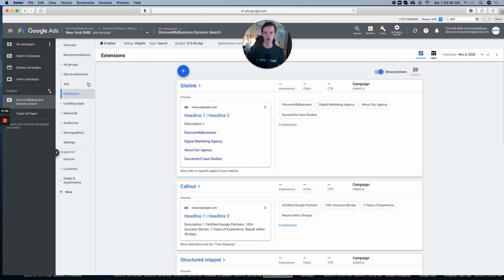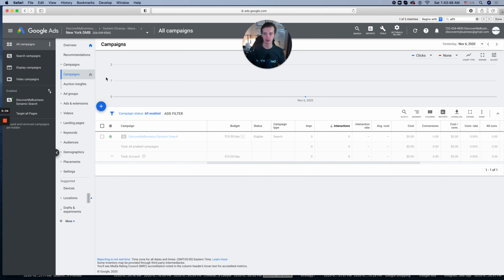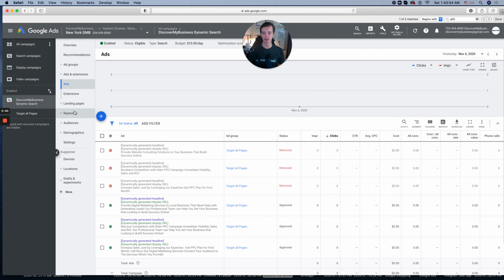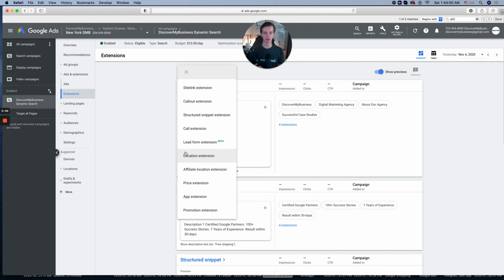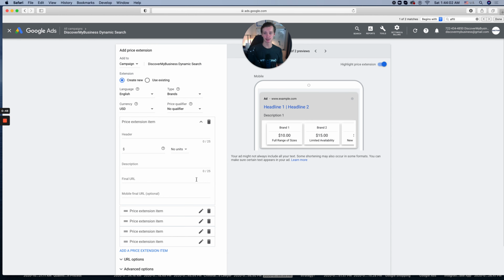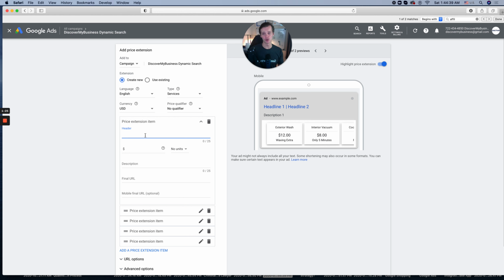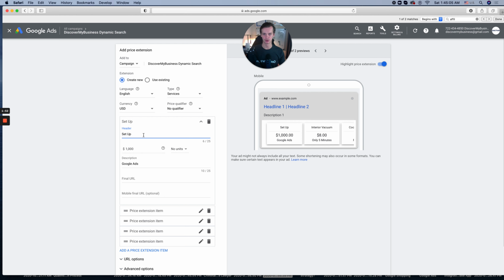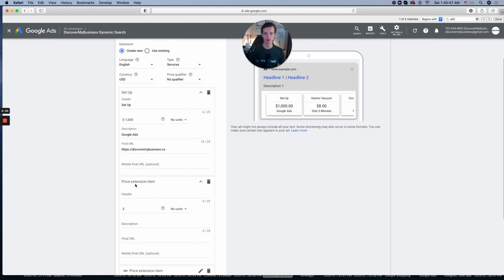8. Create Google Ads Price Extensions - Add Price Extensions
Create Google Ads Price Extensions - Add Price Extensions

Price extensions can add more value to your Search Network text ads by giving you a bigger showcase for your services and range of products, and by linking people directly to what interests them on your site.

In this video, I will show you how to create a price extension for your Google Ads account:

1. Sign in to your Google Ads
2. Click Ads & extensions in the page menu on the left, then click Extensions at the top of the page.
3. In the type list, select Ad extensions and then price extensions.
4. Add value to all of the fields
5. Click save

If you don't have time to create a price extension for your business we are here to help!